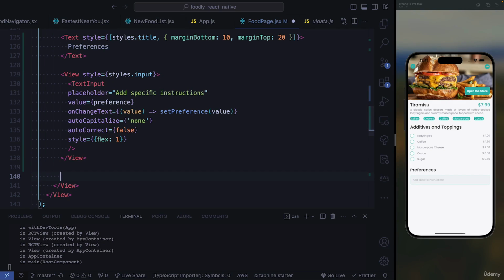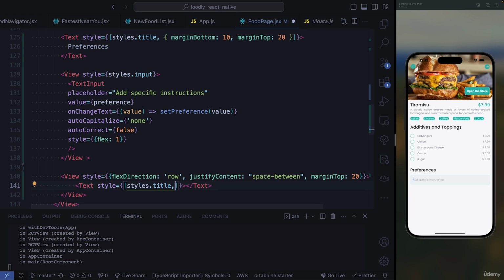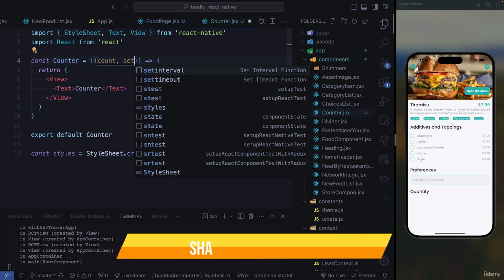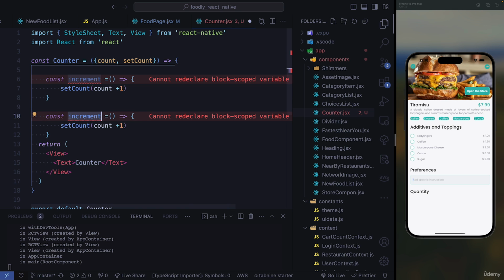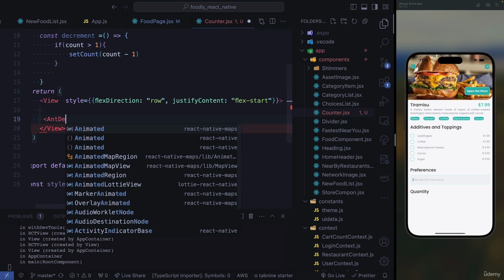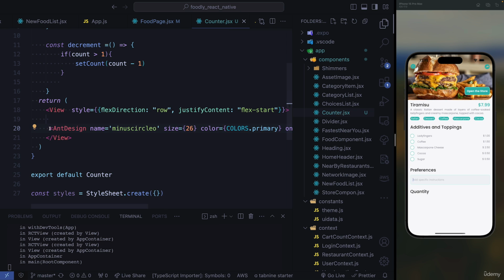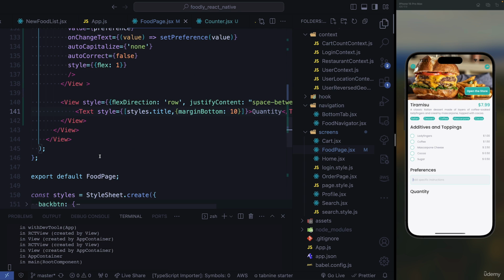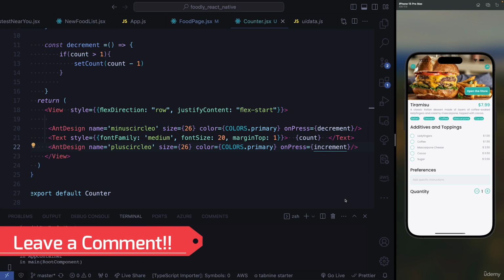Counter 1 | Food Application Using React Native Tutorial #32